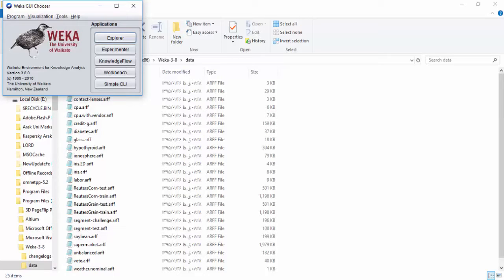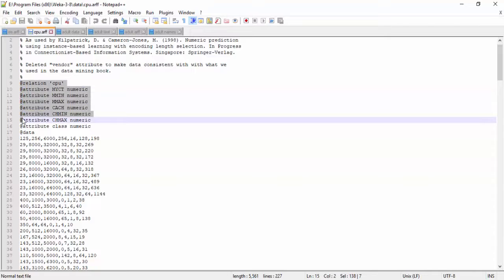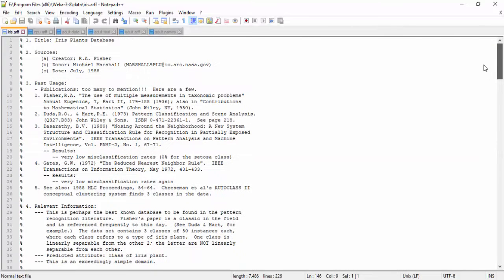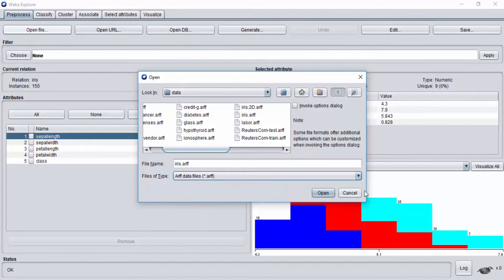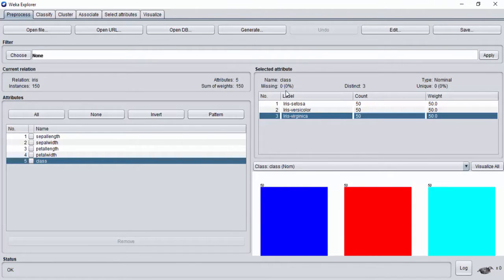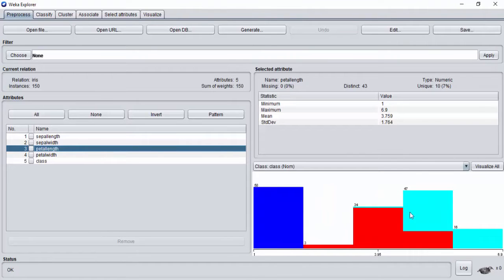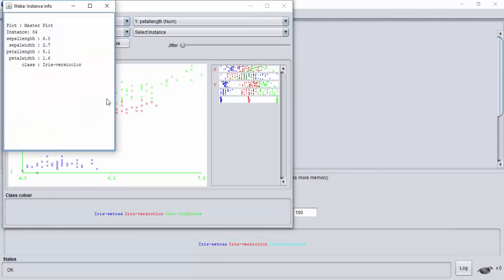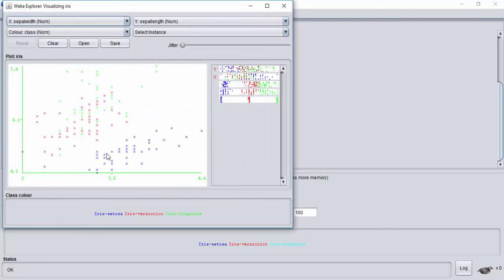١١ نيسان، ٢٠٢١